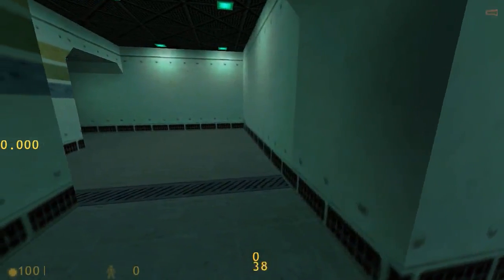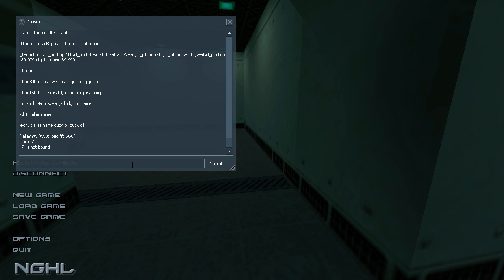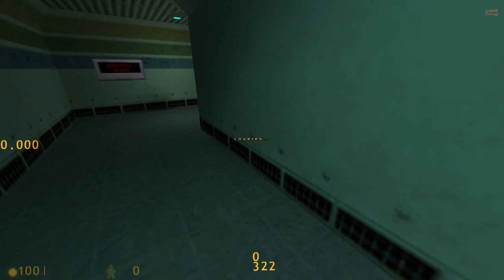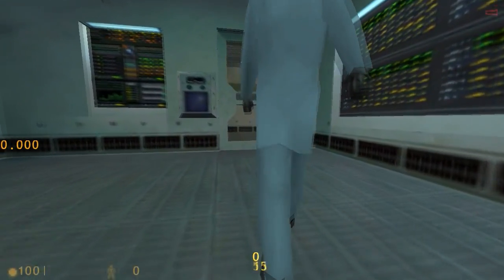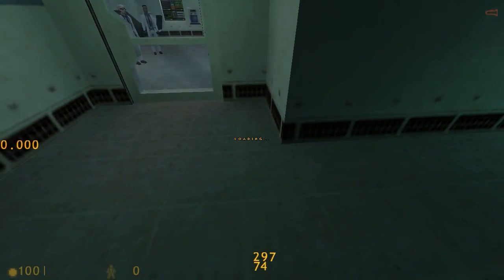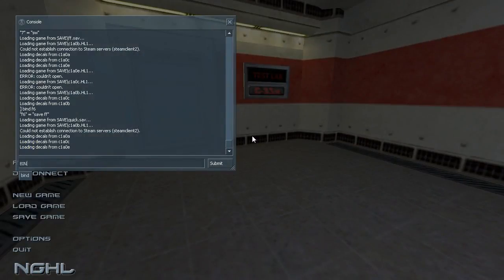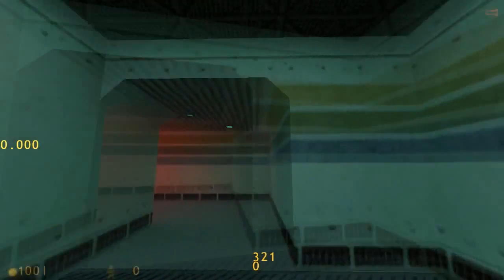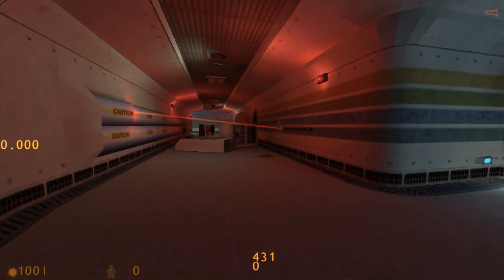AM-UC save warp tutorial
im bad with names